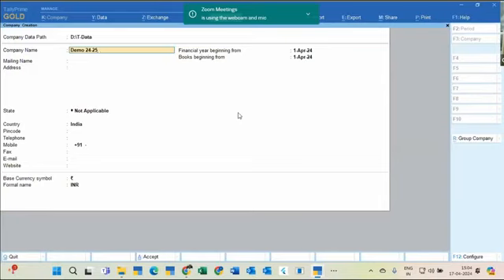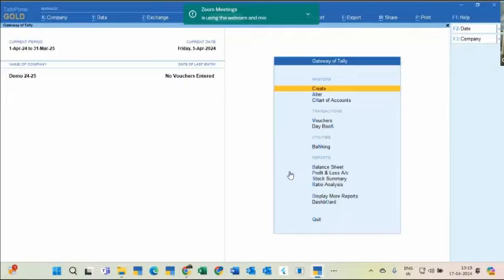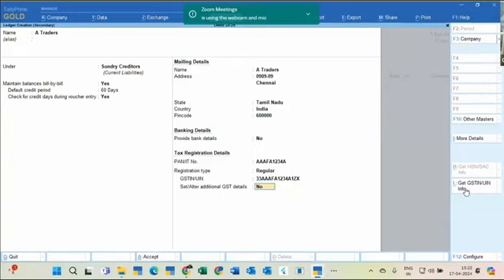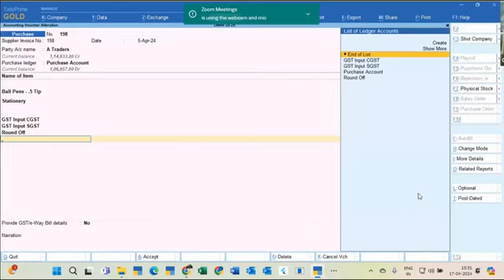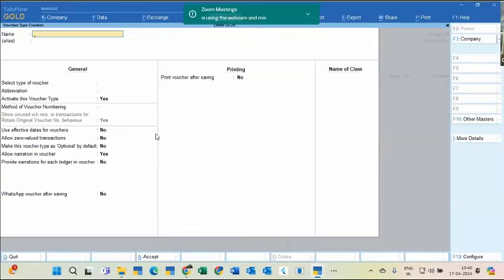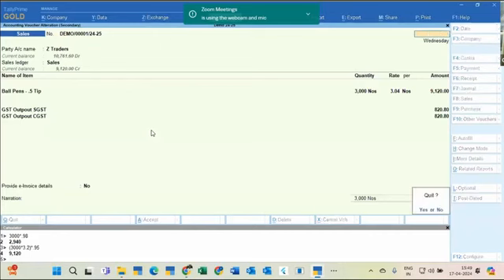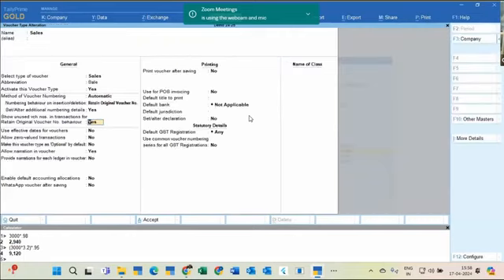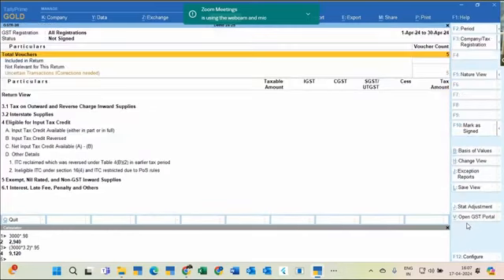Filing GST Returns from TallyPrime | CA Uttamchand Jain | Tally Learning Hub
Master GST filing with CA Uttamchand Jain! Learn how to configure GST, automate calculations, reconcile effortlessly, and file returns directly. Get insights on the powerful Multi-GSTIN module on TallyPrime.
Watch this video now for expert guidance!